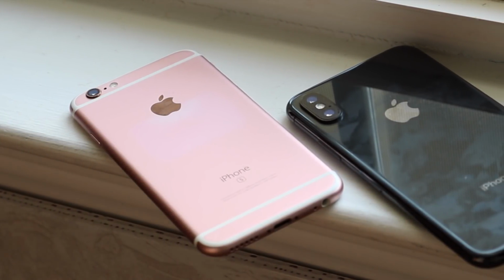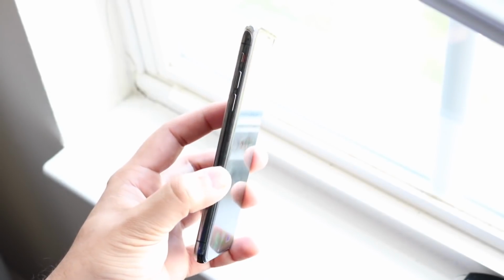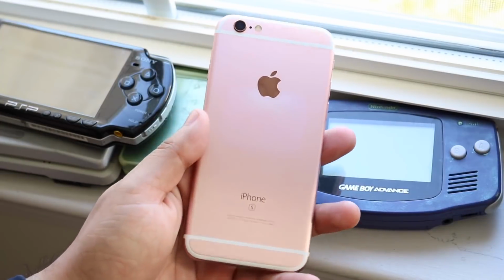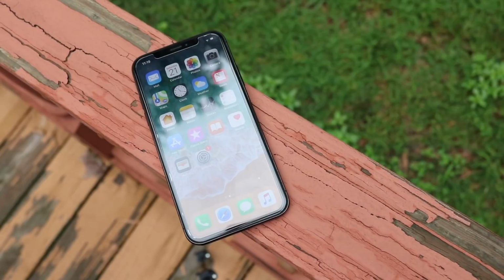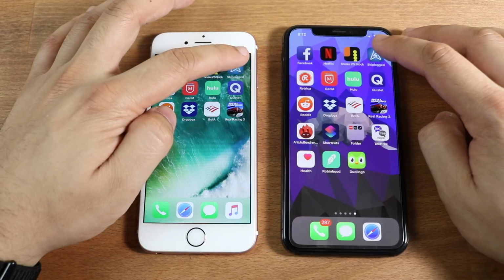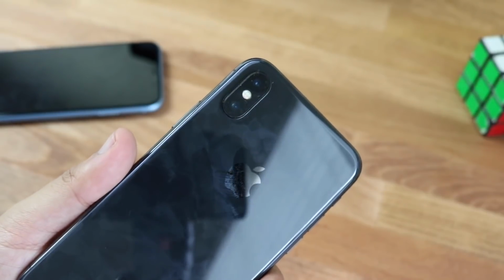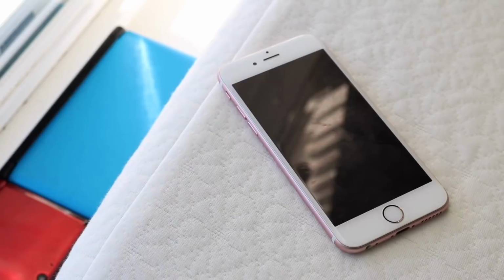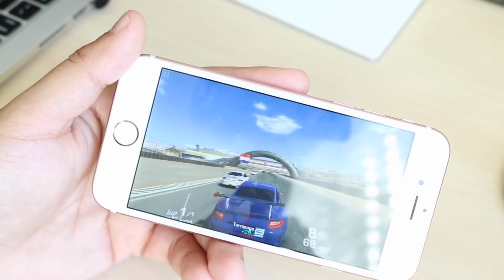iPhone 6S Vs iPhone X In 2019! (Comparison) (Review)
The iPhone X came out in 2017, the iPhone 6s came out in 2015, so how do they compare in 2019? Let's find Out!